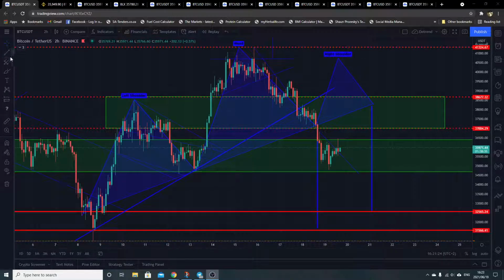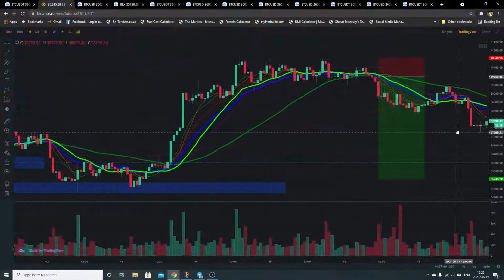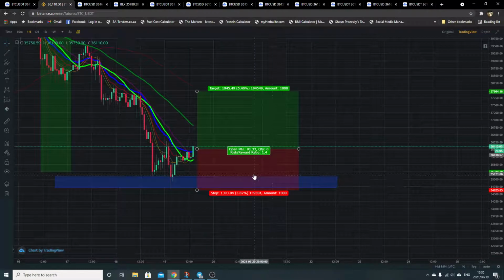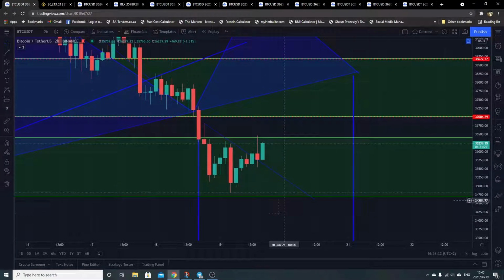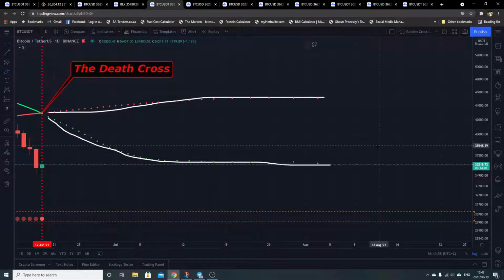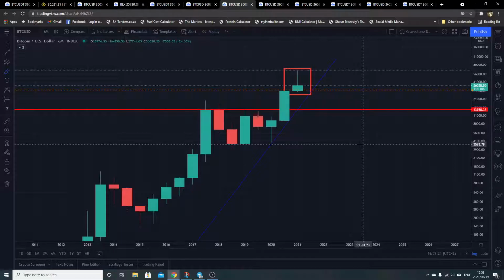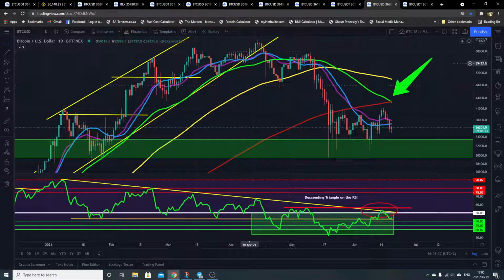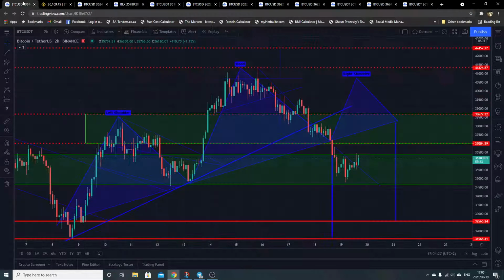Death Cross has happened 🤷‍♂️ now what?? I'm in a trade!! Oh NO!!🤔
Today in this video on the Bitcoin price 2 hr time frame I will be discussing the current and most dangerous indicator The Death Cross which has happened. I will be talking about my current short trade Head & Shoulders Pattern which did not form but was an Extended M pattern that broke down. I will provide my targets as well as trading setup for this pattern plus a little bit more. In my previous video’s I did go through this the links are below to watch as well as the Death Cross video which I did today as well. I will be going through briefly of up-and-coming videos and what charts I will be discussing regarding the bitcoin price.

VERY IMPORTANT: Please be aware of scammers. I will never DM/PM you for any reason. Never give out your Seed Phrase to anyone.

(If you do not have a Tradingview account, click on the link above)

(Here you can access my charts and watch them live by pressing the play bottom on the chart)